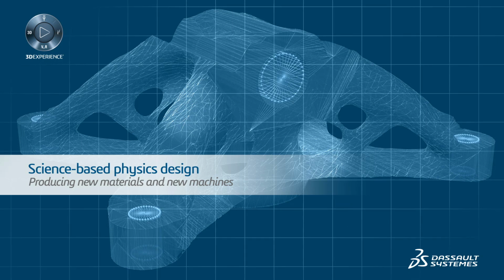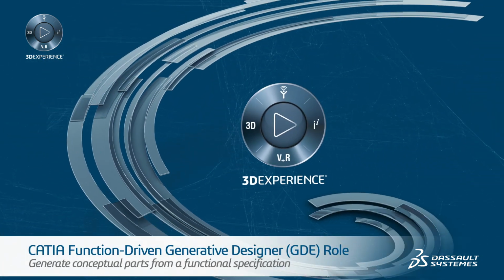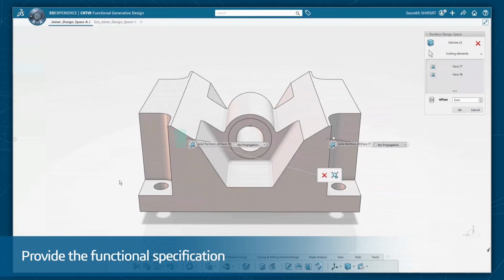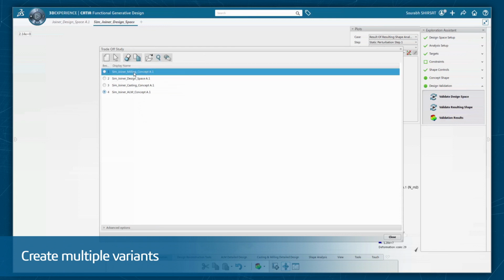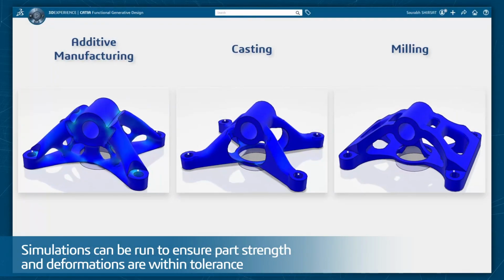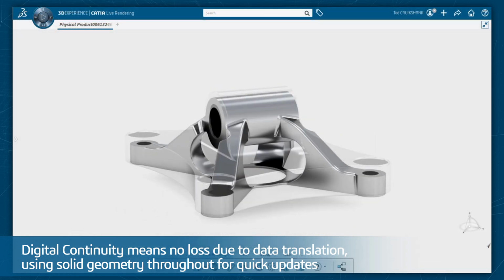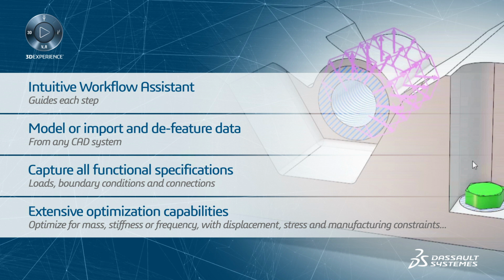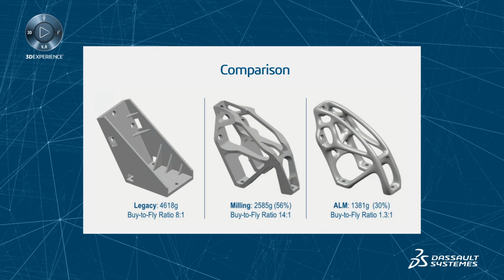CATIA Generative Design for Aerospace